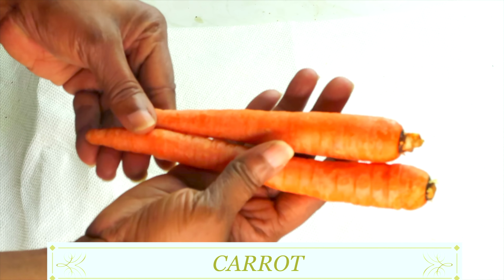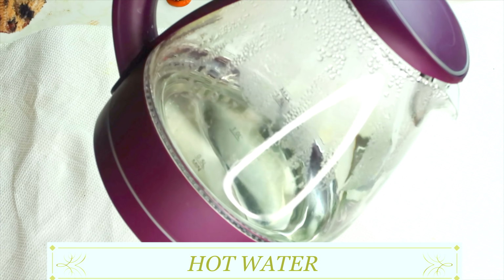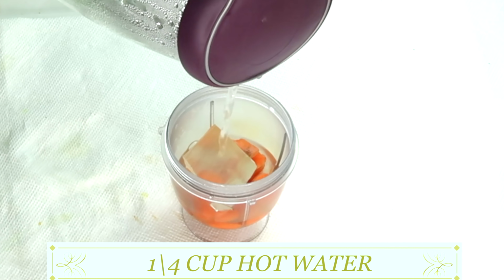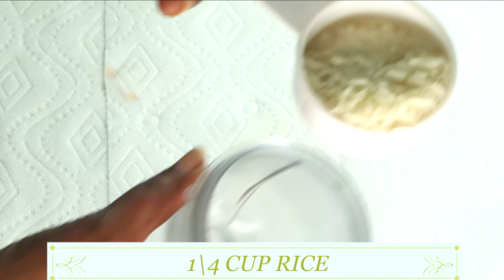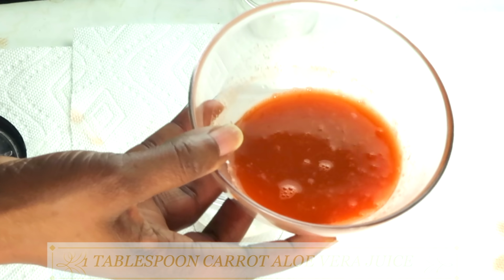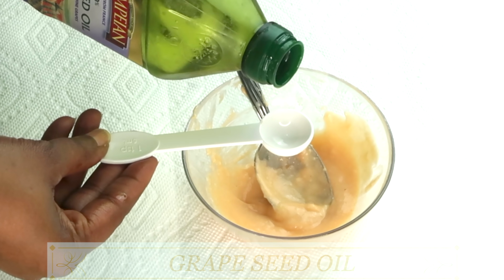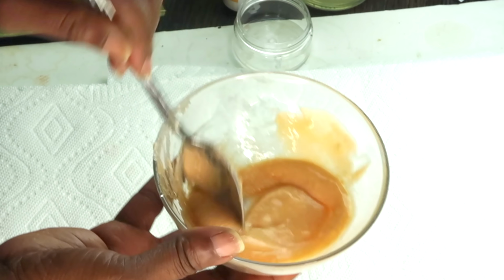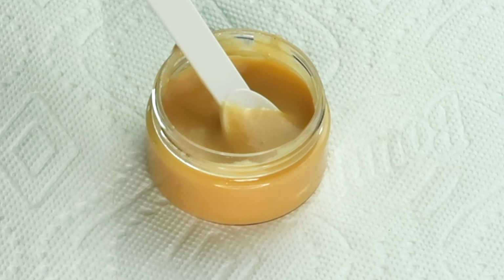APPLY AT NIGHT WAKE UP WITH YOUNGER FIRMER LOOKING SKIN, ANTI AGING WRINKLE REDUCER CLEAR SKIN MASK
In this video, I am sharing a face mask that I made using all-natural ingredients so if you are looking for a homemade face mask to try this is for you. It contains vitamin a, c and e that are all good for boosting collagen, tighten and firm and clear the skin of dark spots and blemishes